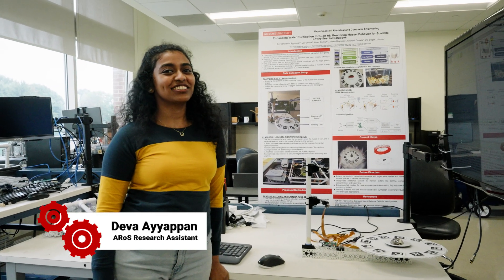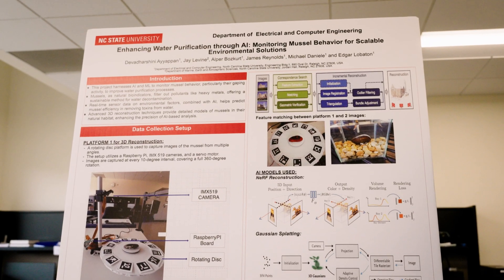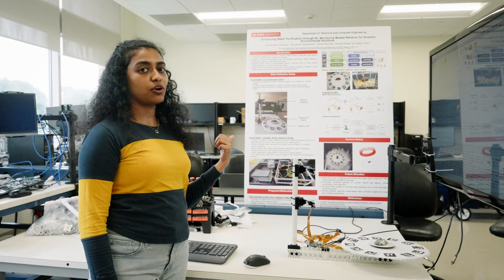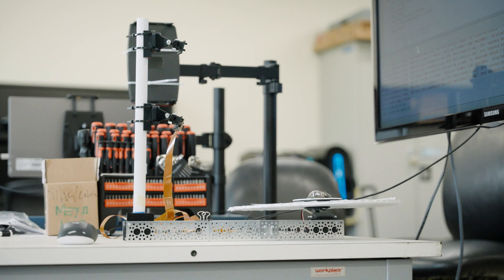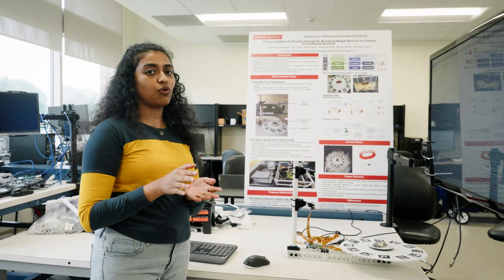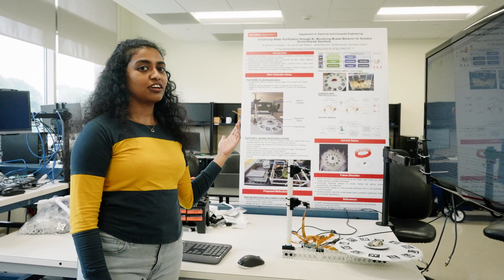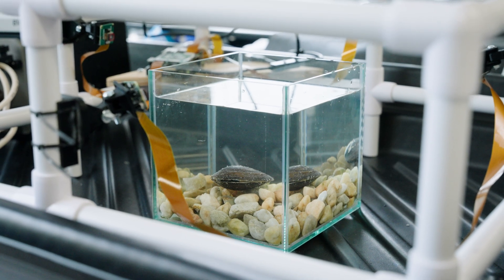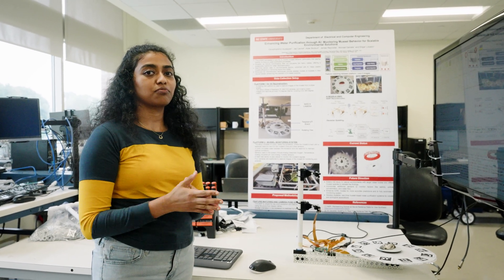Mussel 🦪 monitoring with AI Computer Vision at NC State's ARoS Lab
In this video, Devadharshini Ayyappan, a research assistant from the ARoS Lab at NC State ECE, shares insights into her fascinating project that leverages AI and computer vision to monitor mussels in freshwater environments. Since mussels are natural purifiers of water, the project also studies how they perform this purification. By analyzing their behavior, this research could lead to innovative environmental monitoring techniques and deepen our understanding of natural filtration processes.